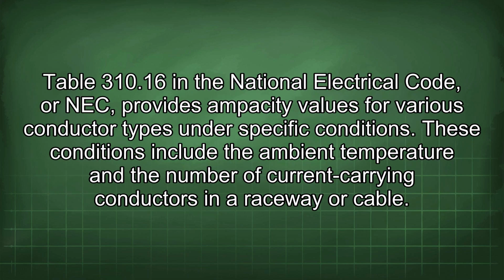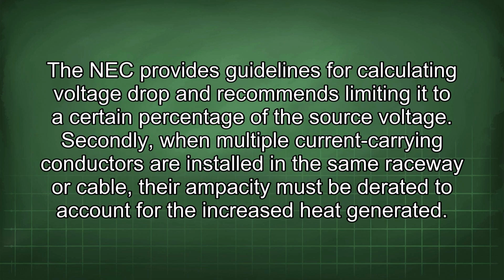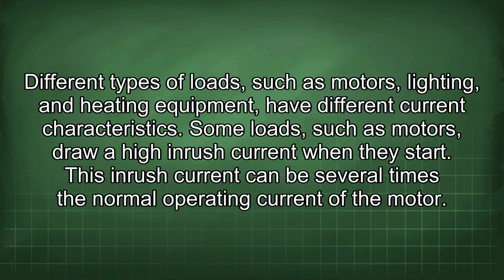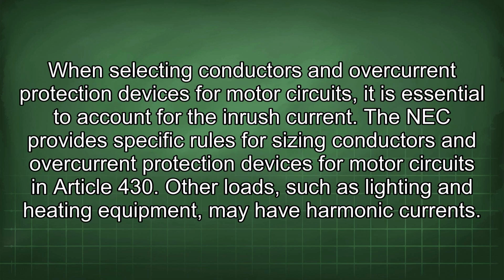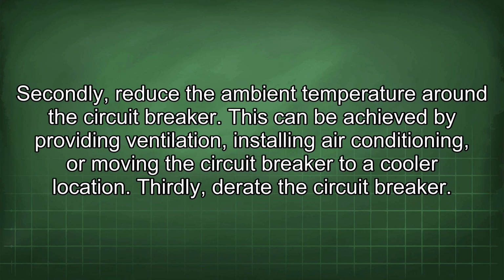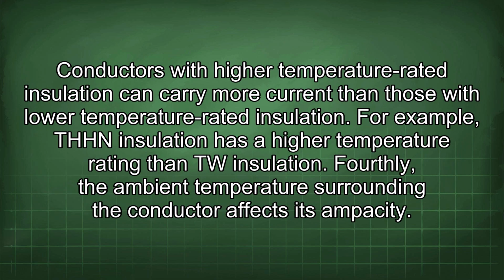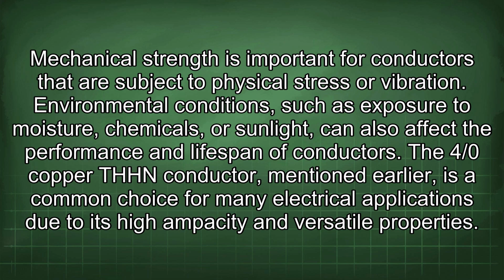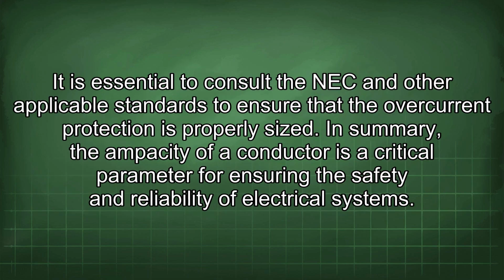Circuit Breaker Temperature vs. Conductor Ampacity Explained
Understand how circuit breaker temperature ratings and conductor ampacity relate. Learn why the breaker's temperature limit doesn't override conductor ampacity tables. Choose the correct conductor size for your application.